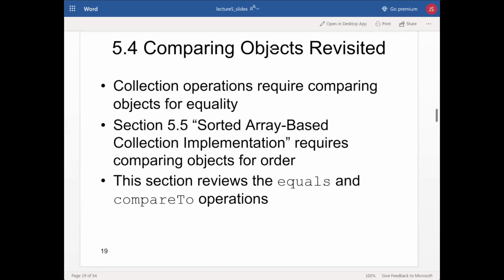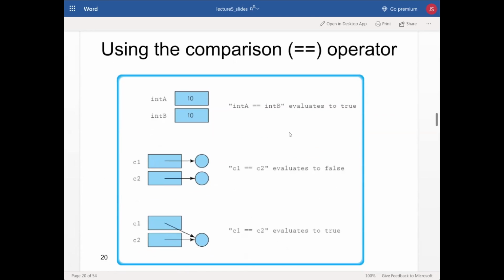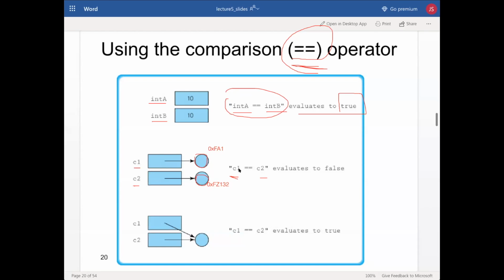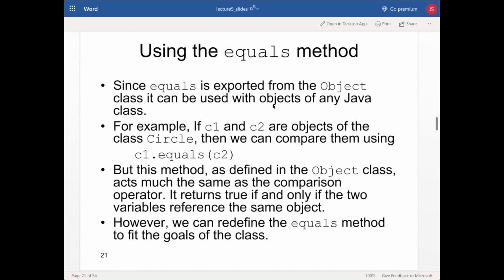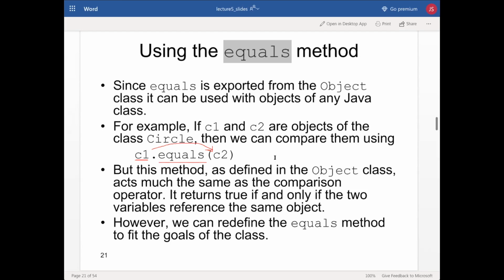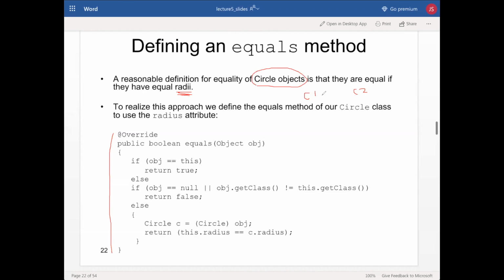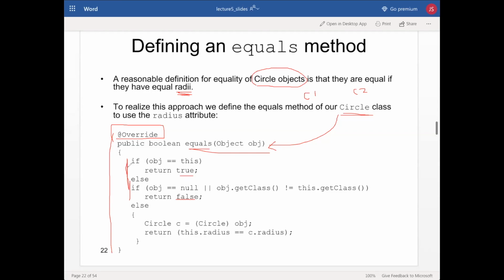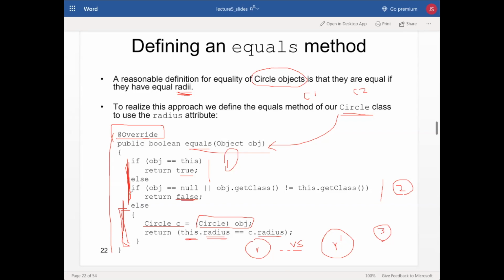#5.4 Comparing Objects